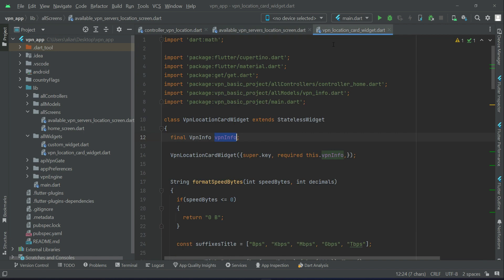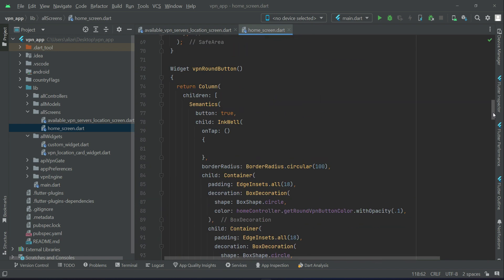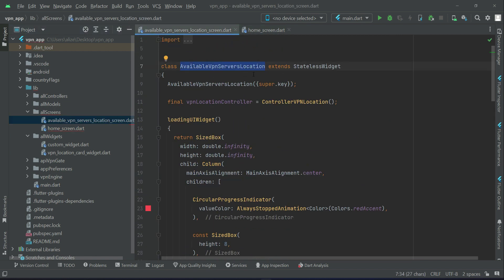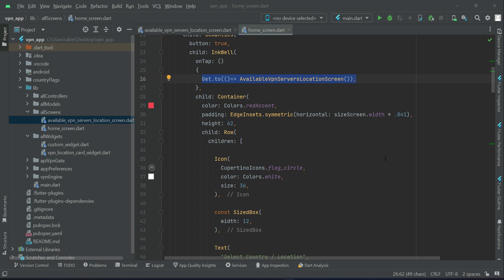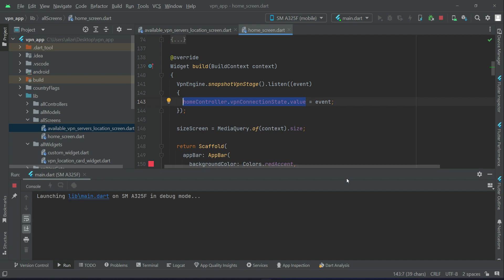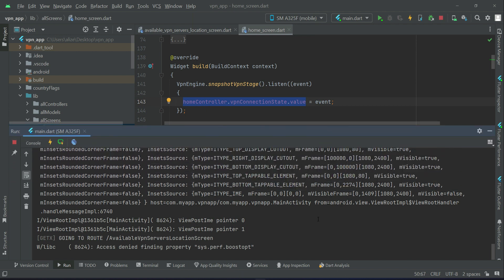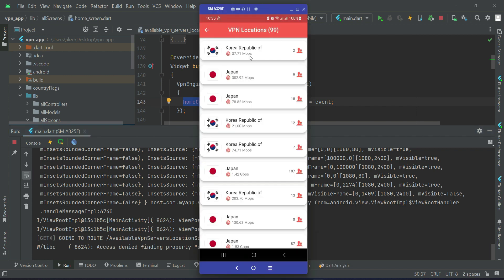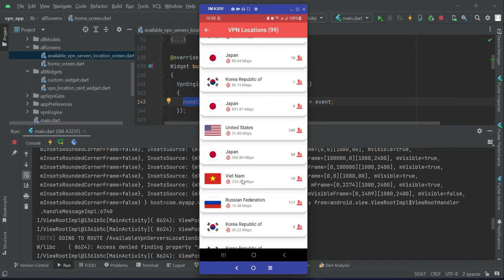Show Available FREE VPN Servers Location | Flutter OpenVPN App Tutorial | Develop Android Studio VPN